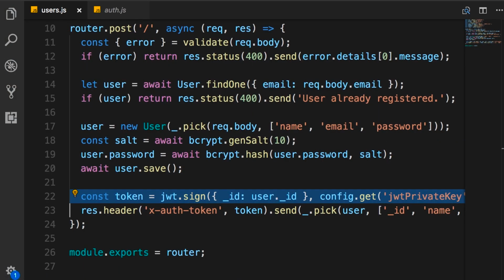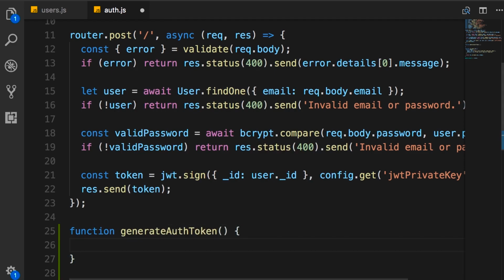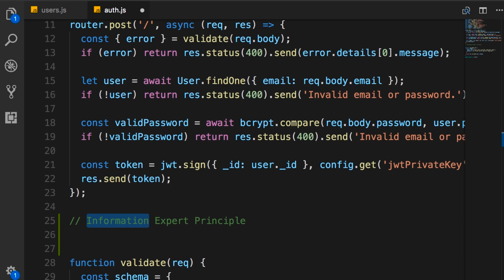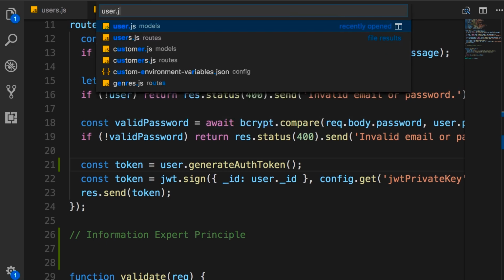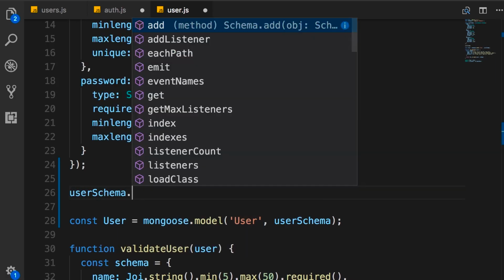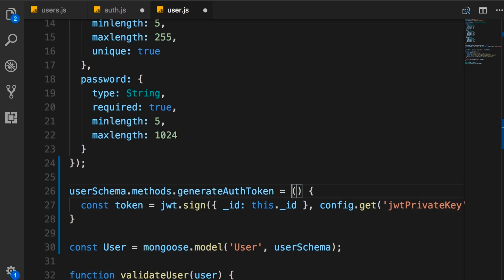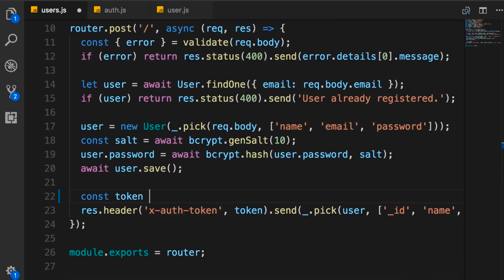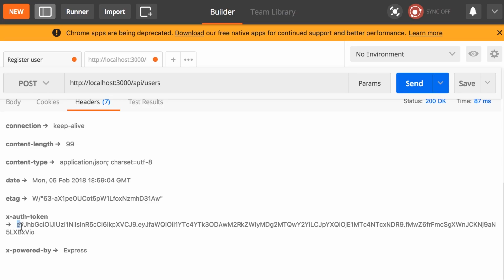126 Encapsulating Logic in Mongoose Models